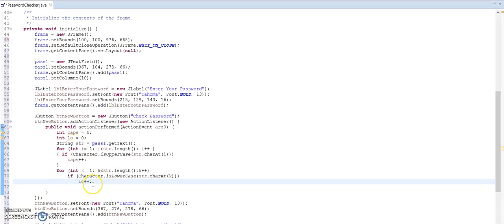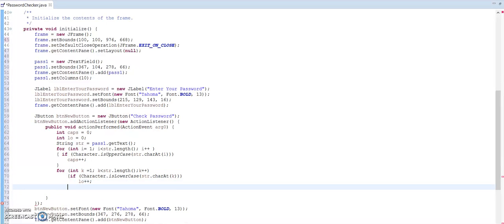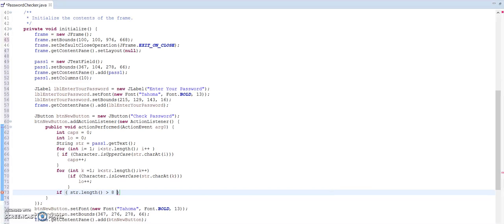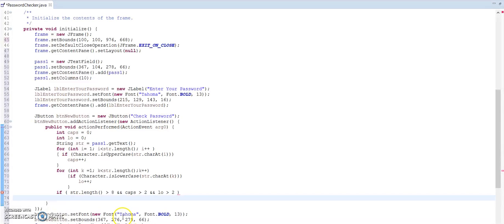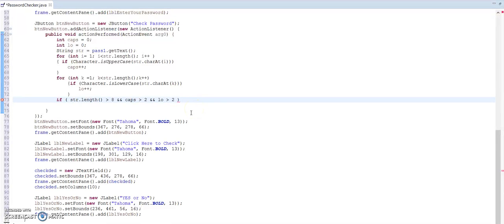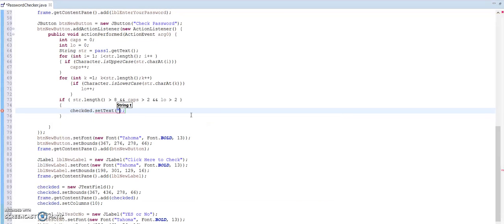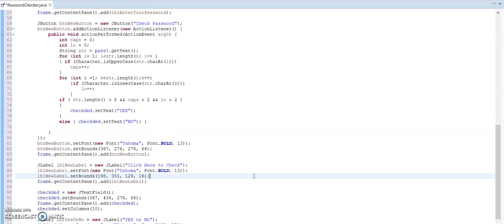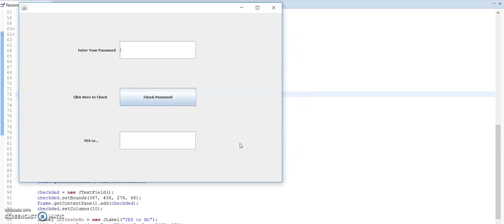Using String Functions IsUpper, IsLower and string.length